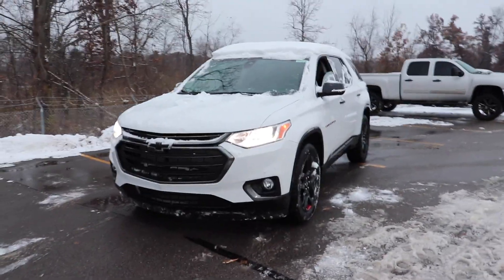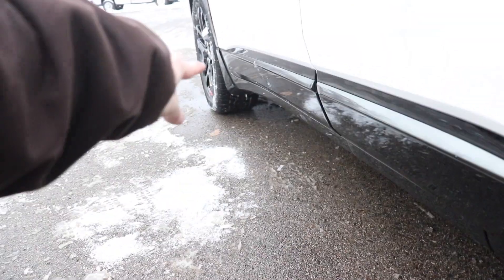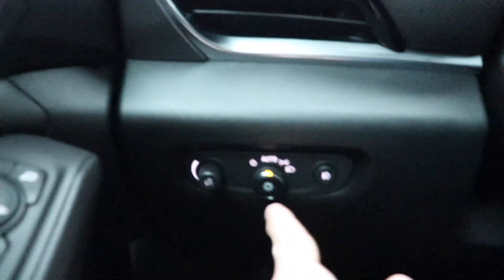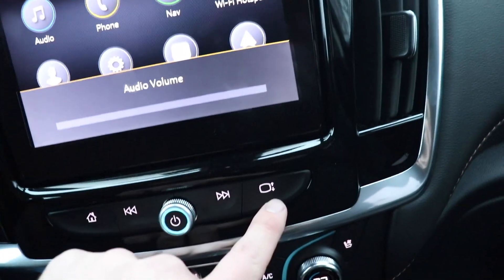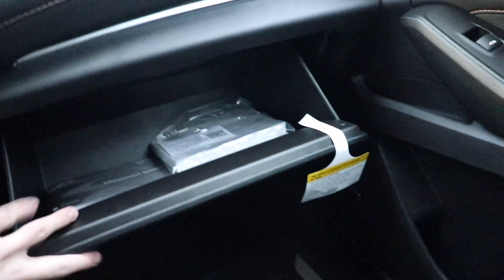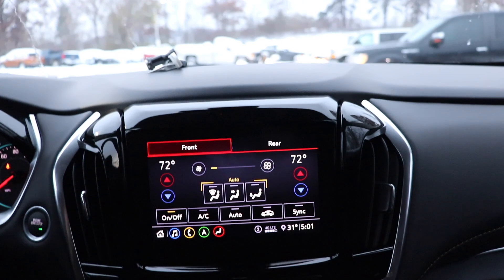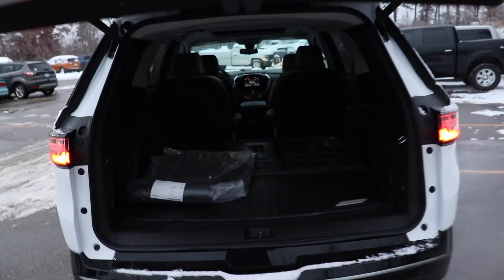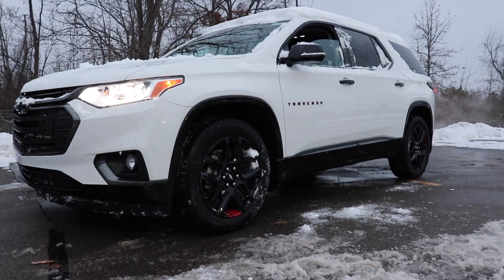2020 Chevy Traverse Premier Redline Edition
Here is a video walk around of a 2020 Chevy Traverse Premier Redline Edition.

Champion Chevrolet
5000 E. Grand River
Howell/Brighton
Michigan 48843